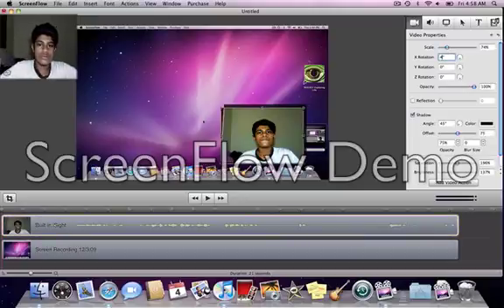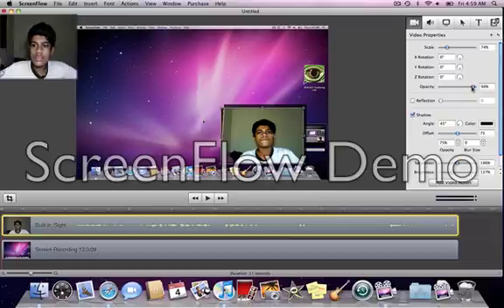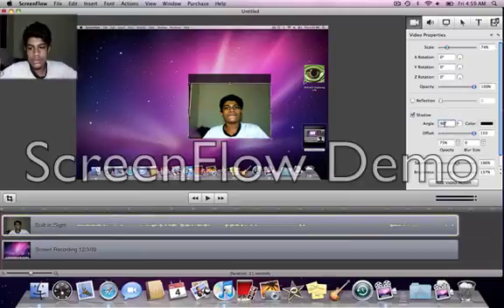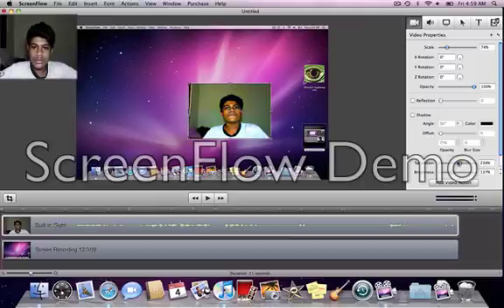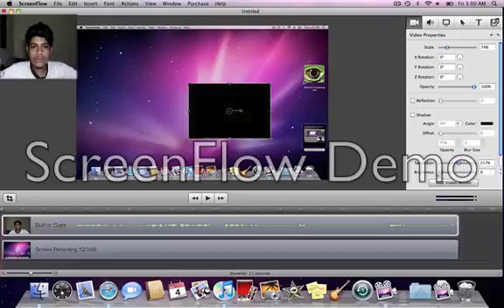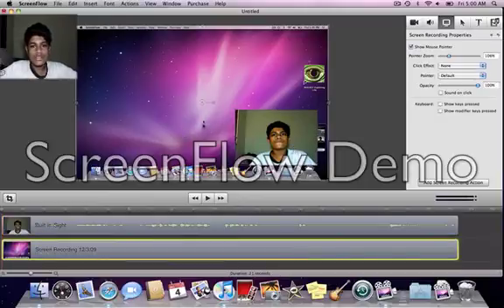SCreenflow 2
This is a video I'm doing for my computer class